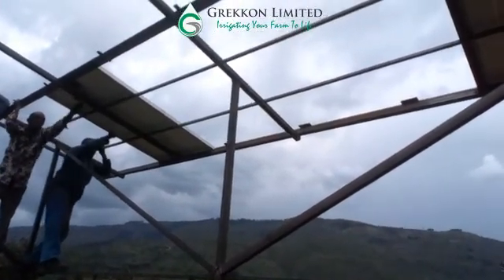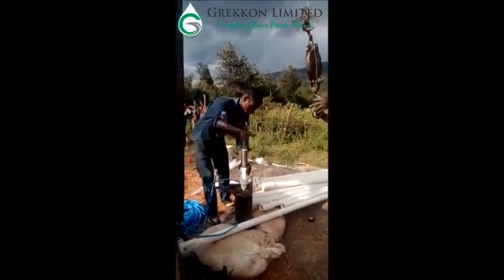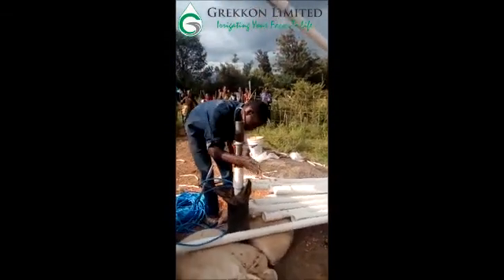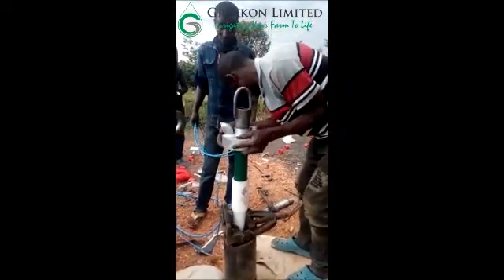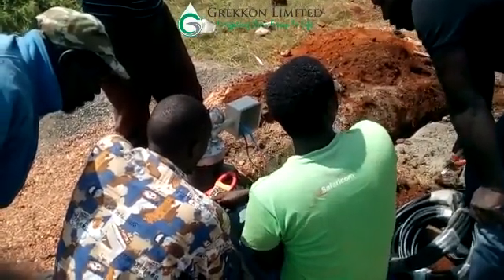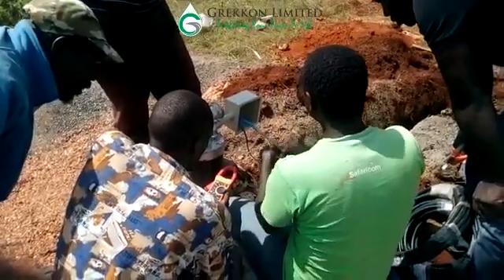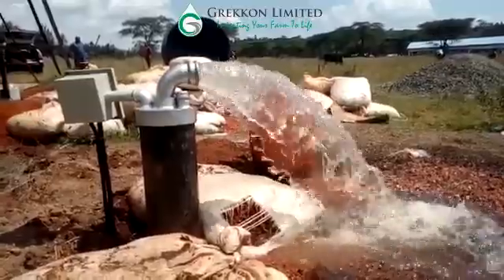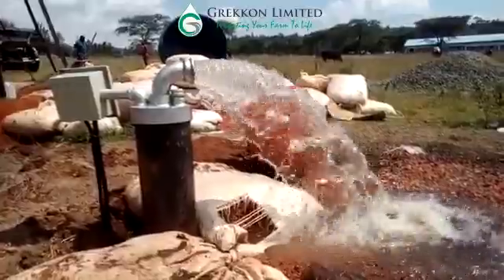How to install a solar water pump by Grekkon Limited- Irrigation Hub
Submersible solar water pumps for irrigation water supply are available in a wide variety of water flow rates, from shallow well to deep borehole models. As one of the biggest solar pump dealers in Kenya, our submersible solar-powered water pumps serve every water pumping system. Each is a volume water pump.

What to consider in solar water pumps for irrigation

Power rating.
Each borehole solar water pump has a power rating provided in watts and this determines the number of solar panels used to power the pump. For example, a pump that has a power rating of 2,700 watts will use 10 solar panels of 270 watts each.

Head
This is the pressure rating provided in meters. It is a measure of how high the solar pump pushes up a given volume of water vertically at various depths. Your solar pump for irrigation will have the head indicated as the minimum to maximum range and tied to a specific water volume discharge rate. For example 5 cubic liters per hour at 50M to 1.2 cubic liters per hour at 250M. This will be illustrated on the label as 5M3- 1.2M3| 50M-250M.

Flow rate or discharge rate
This is the volume of water the solar water pump evacuates at a given pressure. A range is provided for this as illustrated in (2) above. The larger the submersible solar water pump, the greater the discharge rate. For any given solar-powered water pump, there is an inverse relationship between the discharge rate and the depth or height of pumping. The volume of water discharged decreases for every increase in pumping depth or height.

Solar-powered pumps FAQs

How much is solar water pump in Kenya?
The solar water pump price depends on the features listed above; power rating, head, and flow rate. It can be a low-cost solar water pump that costs Kes 15,000, and or a borehole solar water pump as much as Kes 1,500,000. Solar pump prices are varied according to this.

How much is a solar panel in Kenya?
Our price is Kes 45 per watt

What is a DC water pump?
A direct current water pump is one that uses a direct current from a solar panel or battery to move irrigation water.

Do you sell any portable solar water pump in Kenya?
Yes our shallow well solar water pumps are portable

Is it a low-volume high-pressure water pump?
Not all. Some of our submersible solar water pumps are high volume high-pressure water pumps. They have a low water flow rate. Most are high volume high-pressure pumps with a high water flow rate.

What is the best solar-powered water pump?
It depends on the individual's use.

How does a solar pump work?
Solar energy from the sun is received in the panels. This energy is as a direct current is fed to the motor o pump out the water.

Do solar pumps work at night?
No, they don't, unless powered by an external battery.

Submersible Solar Water Pumps; Service Provision

We provide submersible solar-powered water pumps, clients, with an easy to read, graphic illustration of the relationship between pressure and flow rate for all solar pumps for irrigation that we install.

To determine an appropriate submersible solar water pump for a client, the following information will be provided.

Depth of the well or borehole
The water level in the well or borehole
Water requirement or use per day

This way, the correct solar submersible water pump for agriculture is easily determined.